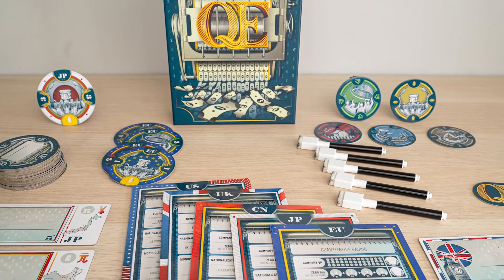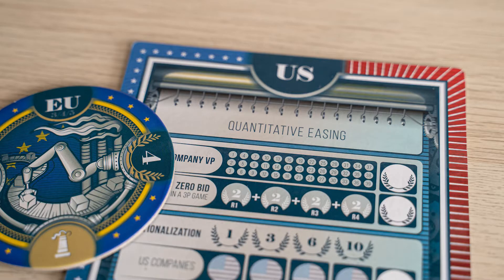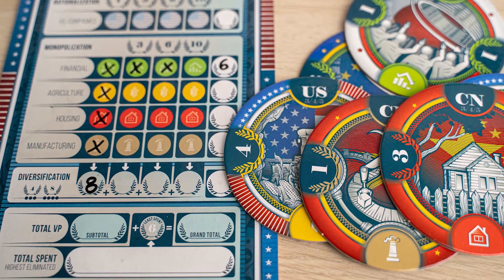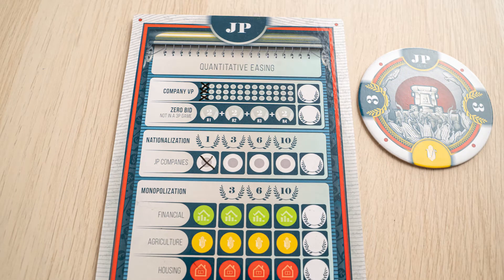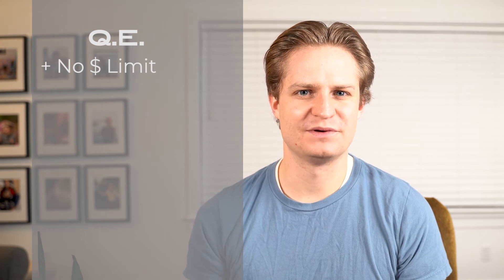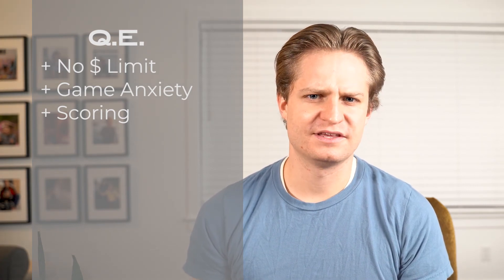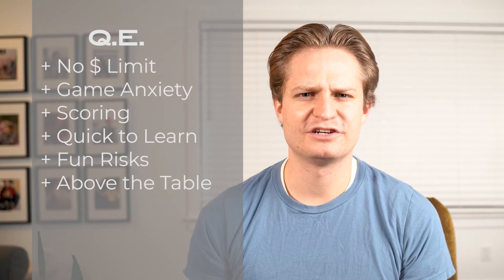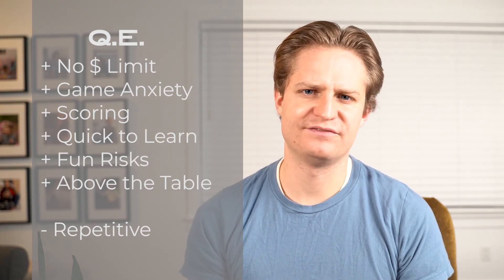Is QE Fun? A Board Game Review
QE the board game review. A game all about auctioning...with unlimited money. Sounds Intriguing, but is QE fun?

Timecodes:
0:00 - Intro
0:04 - How To Play QE
2:57 - Positives
4:59 - Negatives
5:30 - Final Review